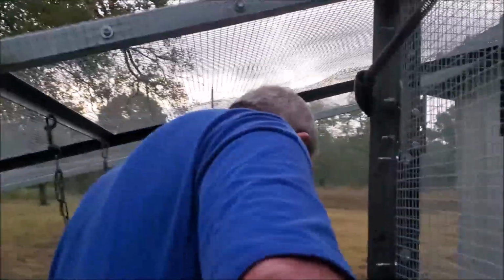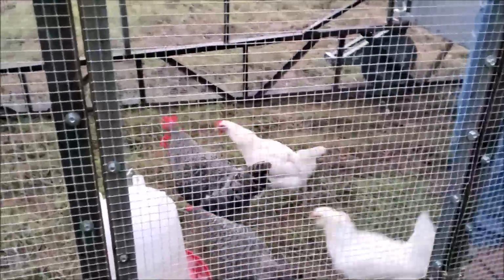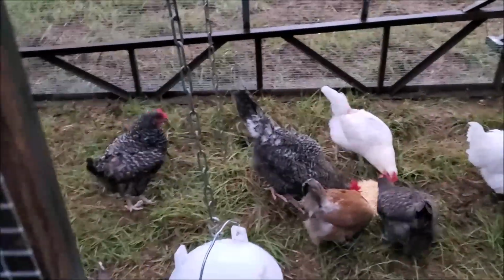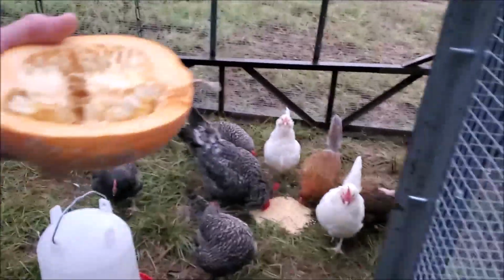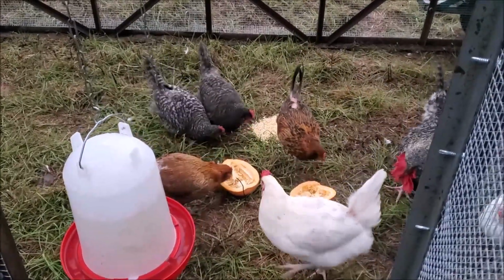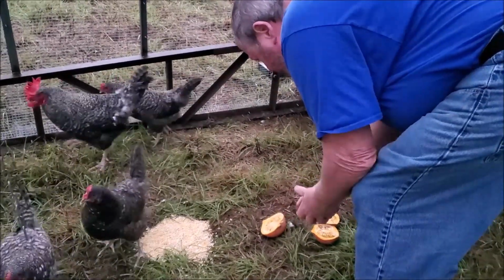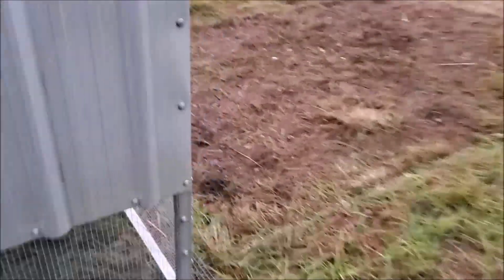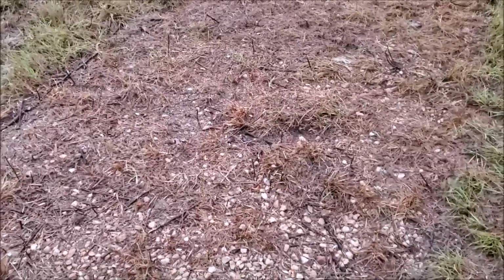Morning Routine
Letting Mr. Rooster and his ladies out as it begins to get light outside is a normal to start the day.